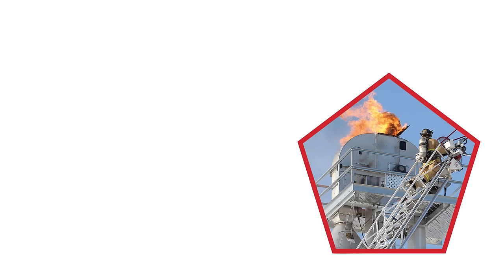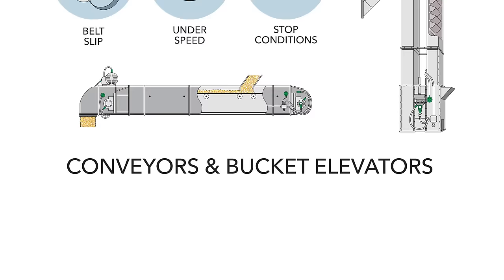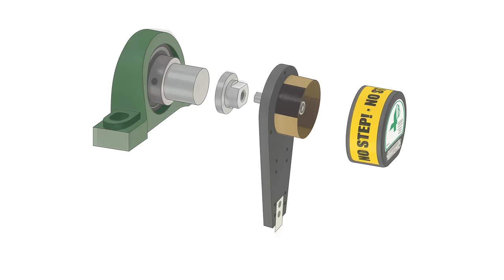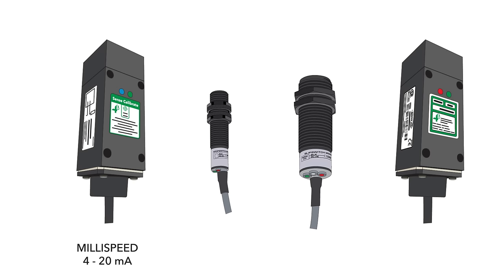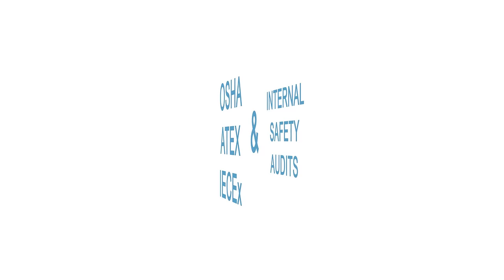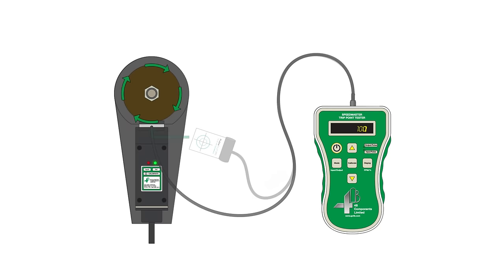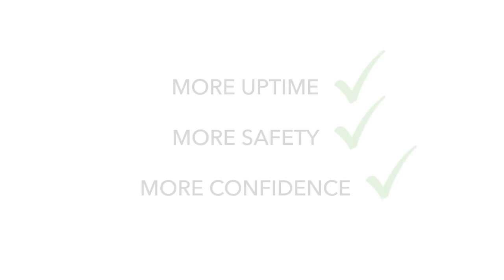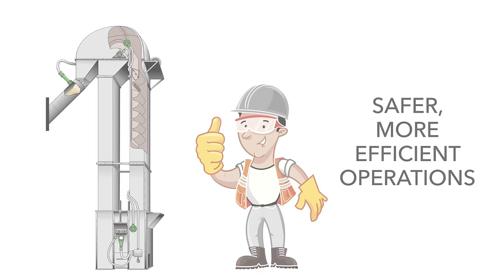4B SpeedMaster™ - Speed Switch Calibration & Testing Device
The SpeedMaster™ with Pulse Pilot is the only device that provides independent, real time, and complete verification of an entire speed monitoring system to ensure that alarms and shutdowns are working as expected.

The 4B SpeedMaster™ operates in two modes; input mode provides the device with the machine’s actual running speed, and output mode allows the device to test the speed switch at set underspeed trip points for real time verification of the monitoring system’s alarm and shutdown functions.  There is no need to remove the sensor from the machine shaft or change any system connections in order to use the SpeedMaster™.  Maintenance and safety personnel can now quickly, easily and accurately test speed switches during periodic inspection schedules, and help the facility fully comply with insurance audits.

The latest version incorporates a new ergonomic housing making it easier to handle, even with bulky work gloves.  A new OLED display uses less battery power for longer lasting performance, and provides a brighter display for easier viewing in sunny conditions.